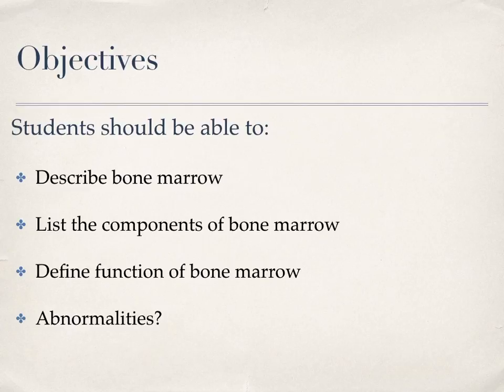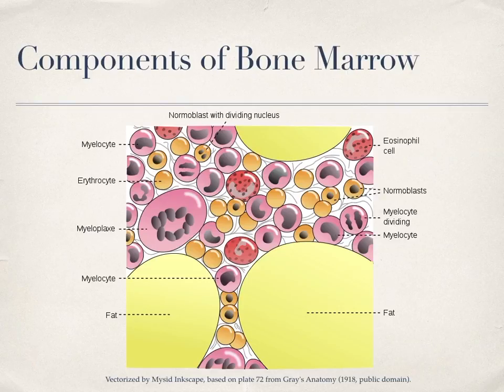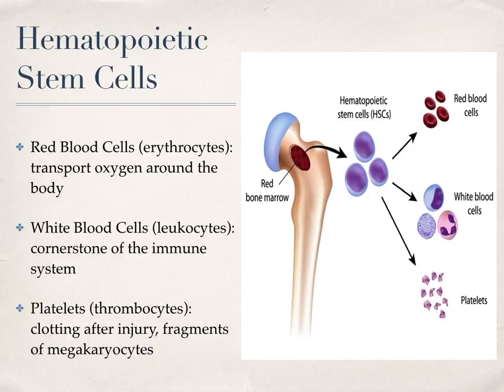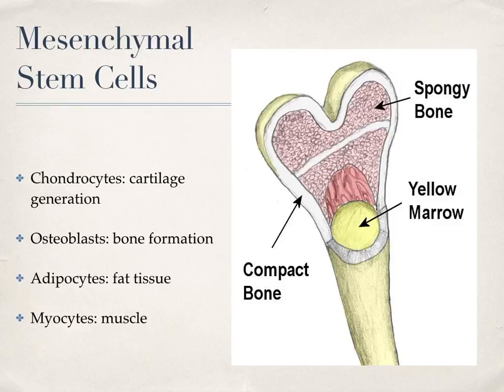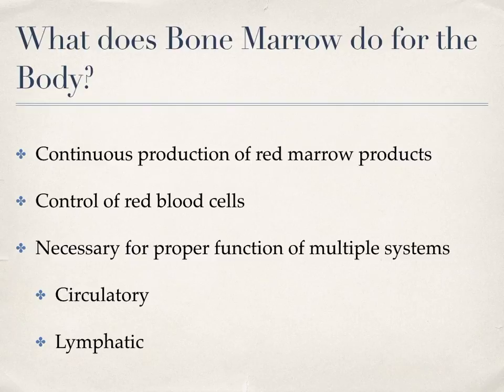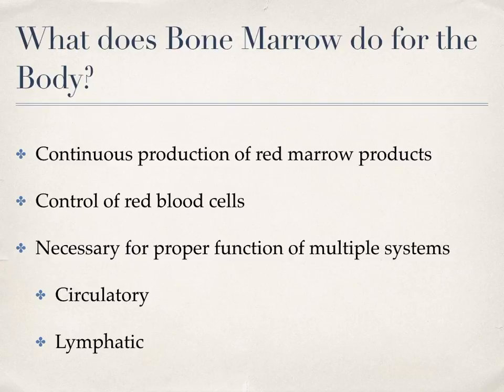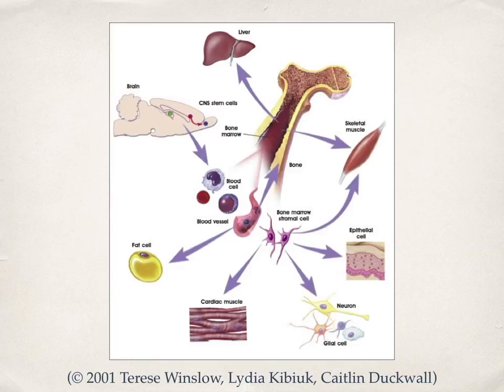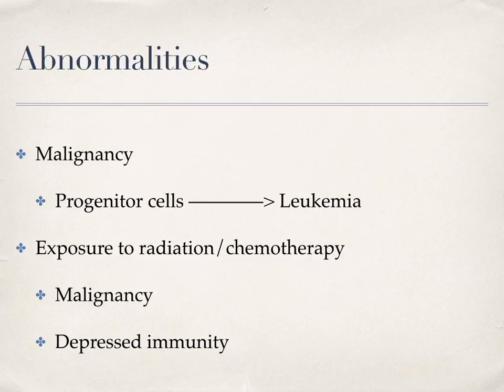Bone Marrow Cells to Organs